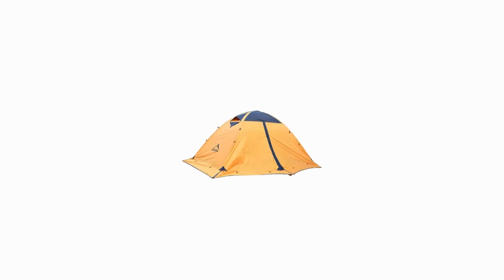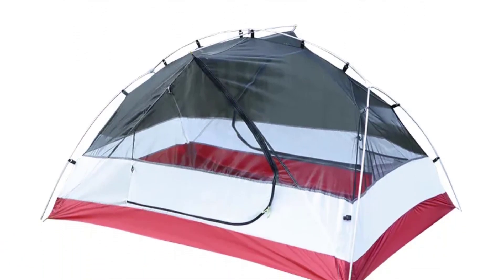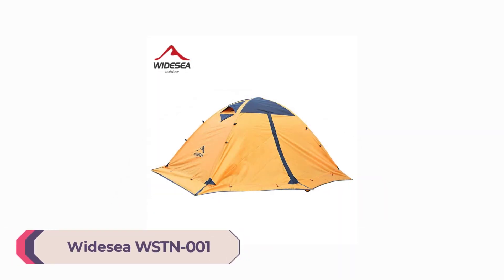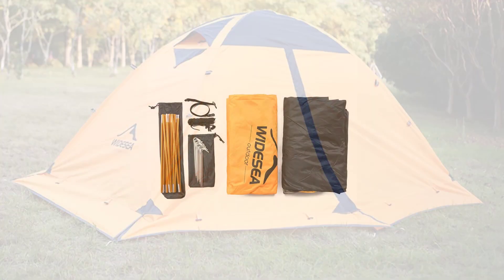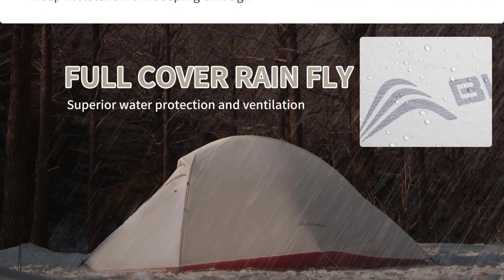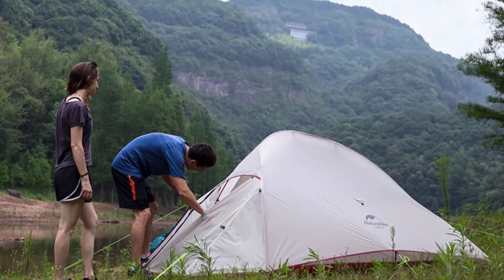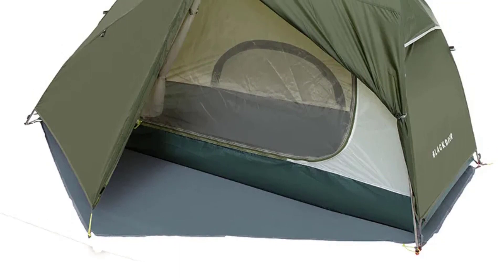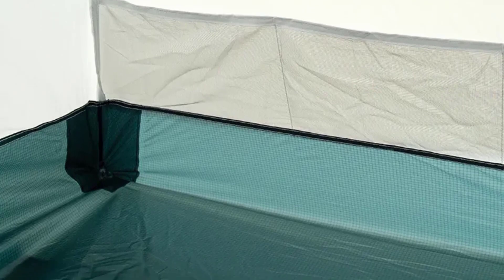✅TOP 5: Best Camping Tent 2023 (Buying Guide)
✅TOP 5: Best Camping Tent 2023 (Buying Guide). In this video, we review the Top 5 Best Camping Tent available in the market. Here are the Top 5 Best Camping Tent.
Top 5 Best Camping Tent:
► 100 Best Camping Tent

► 5. PACOONE CPZP-01 Camping Tent

► 4. Widesea WSTN-001 Camping Tent

► 3. BISINNA ZL073 Camping Tent

► 2. Naturehike Ultralight Camping Tent

► 1. BLACKDEER BD12211156 Camping Tent

⏱️TIMESTAMPS⏱️
0:00 Intro
0:40 Number 5: PACOONE CPZP-01 Camping Tent
1:38 Number 4: Widesea WSTN-001 Camping Tent
2:42 Number 3: BISINNA ZL073 Camping Tent
3:44 Number 2: Naturehike Ultralight Camping Tent
4:29 Number 1: BLACKDEER BD12211156 Camping Tent